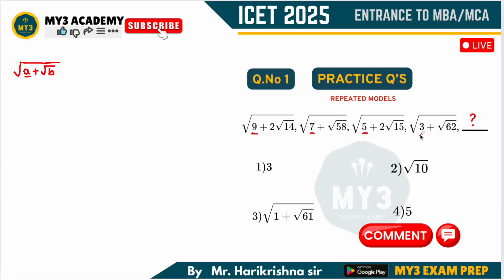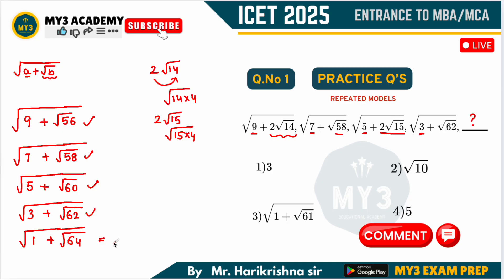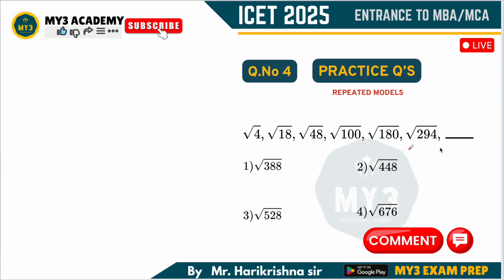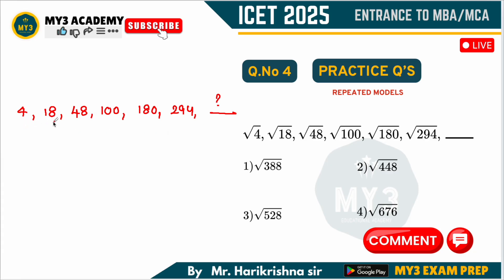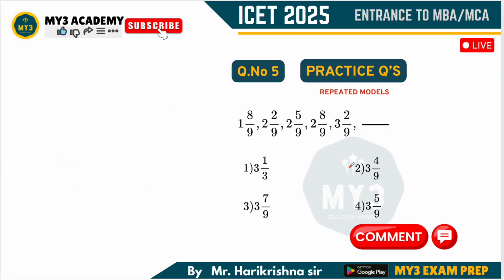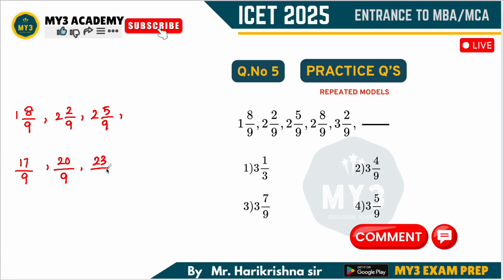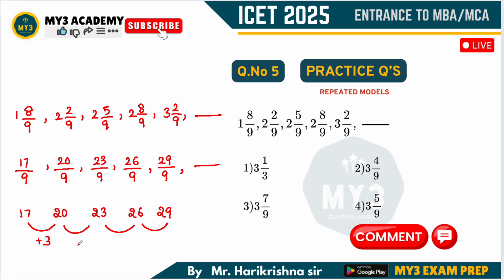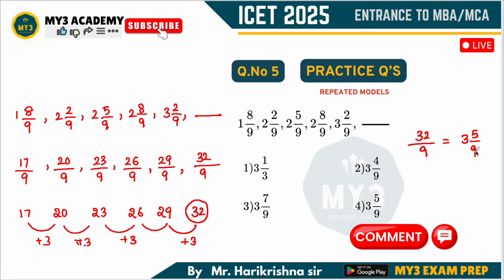🔥 Sequence - Series | ICET 2025 | Practice Questions | MY3 Academy 🔥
🎯 Get Below 100 Rank with Smart Strategy
This video covers:
✅ How to revise effectively in 20 days
✅ High-weightage topics to focus
✅ Time-saving tricks for Quant & Reasoning
✅ What NOT to do in the last phase
✅ Motivation & mindset for ICET success